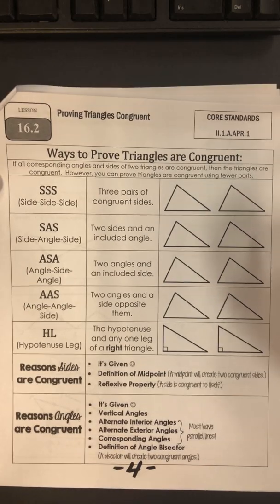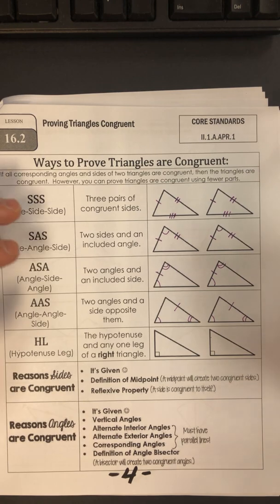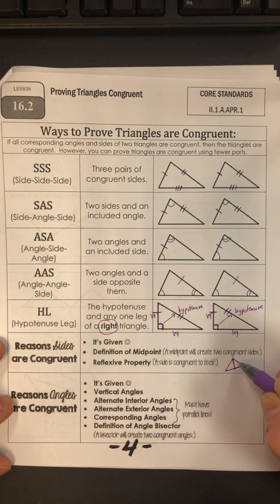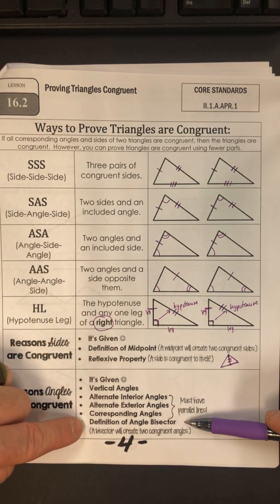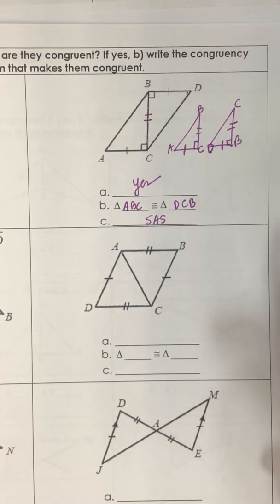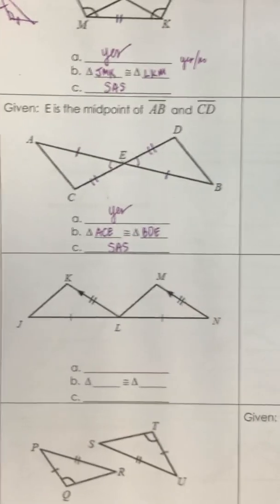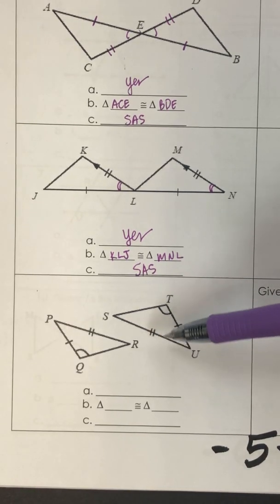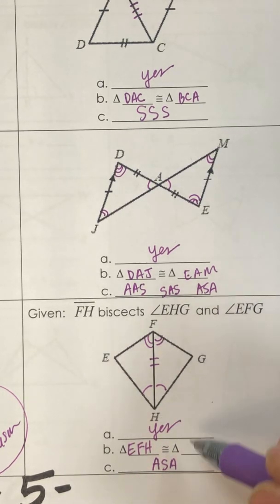Sec. 2 16.2